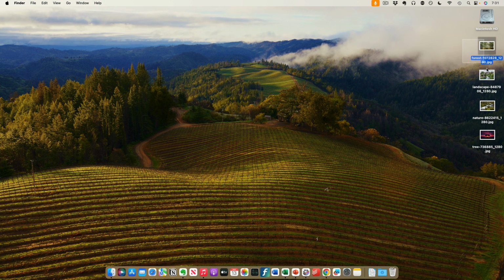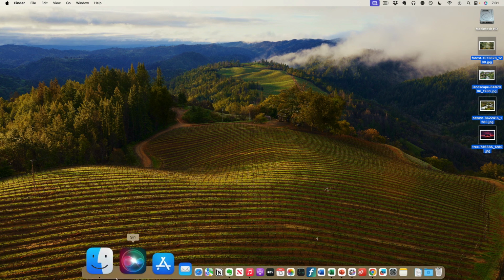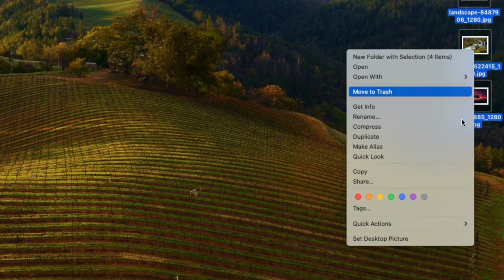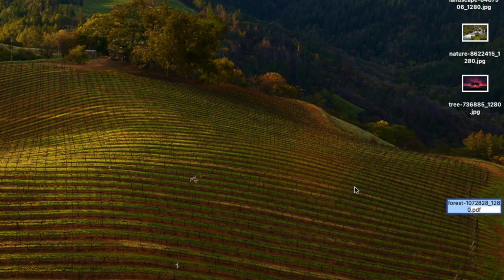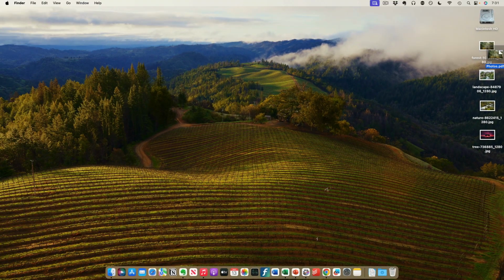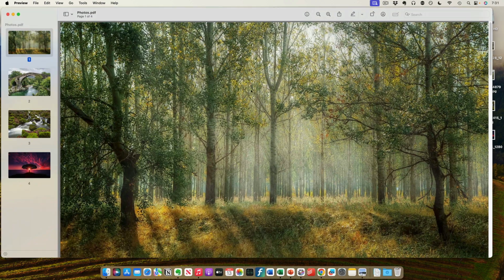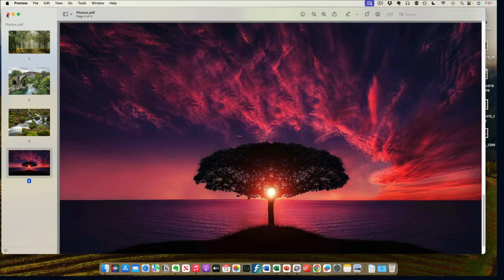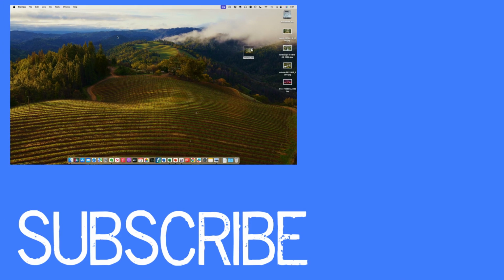How to Convert Photos into a PDF on a Mac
Today, I'm going to show you how to convert photos into a PDF on your Mac. Whether you need to create a PDF document from multiple images or simply want to combine photos into a single file, this tutorial will walk you through the process step by step.

Join me as I demonstrate how to use the built-in Preview app on macOS to convert images to PDF format. You'll learn how to select and arrange photos, export them as a PDF file, and customize settings for optimal results.

By the end of this tutorial, you'll have the skills to easily convert your photos into PDFs, perfect for creating digital portfolios, presentations, or sharing documents.